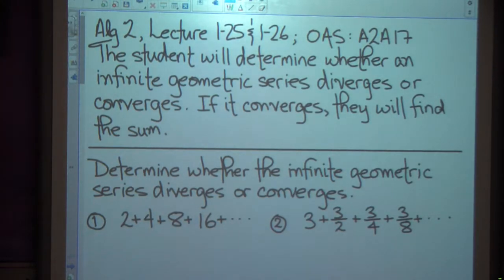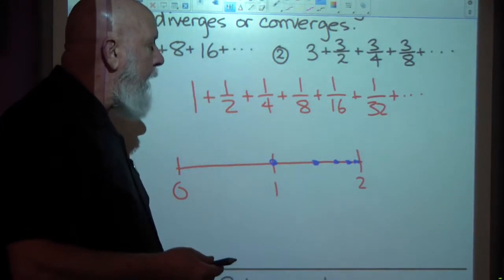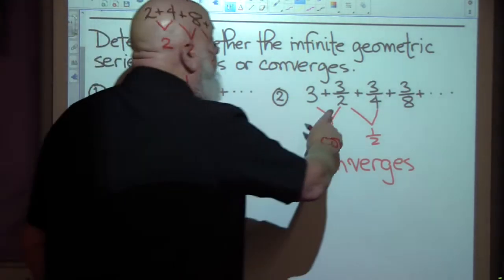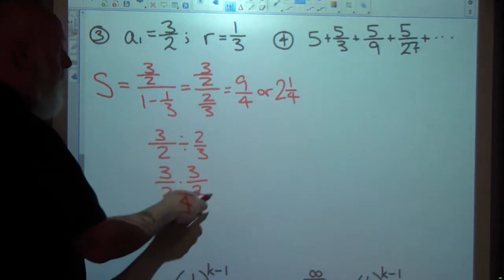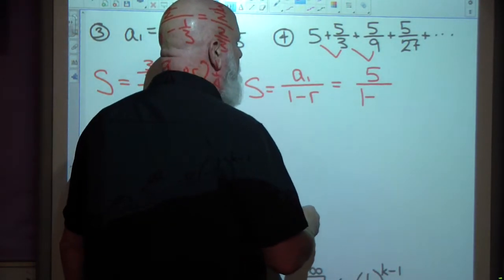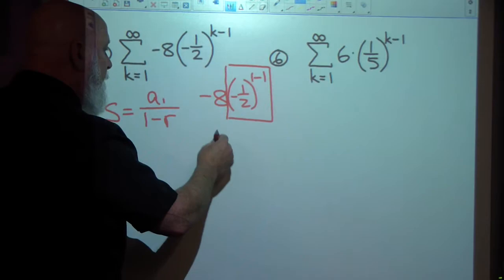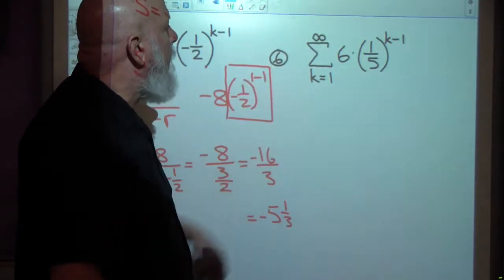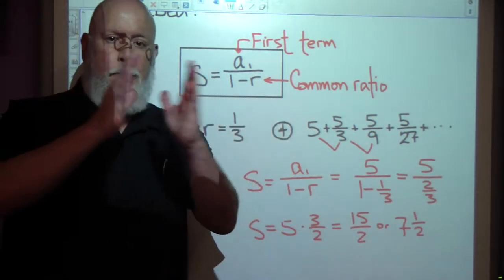Alg 2 lecture 1-25 and 1-26